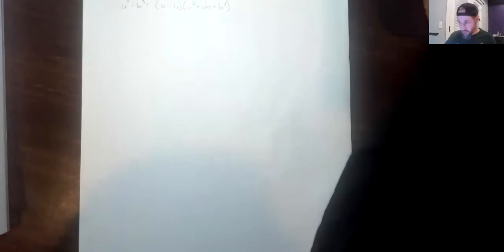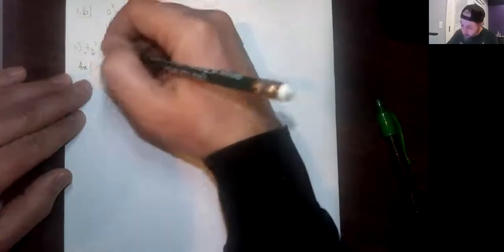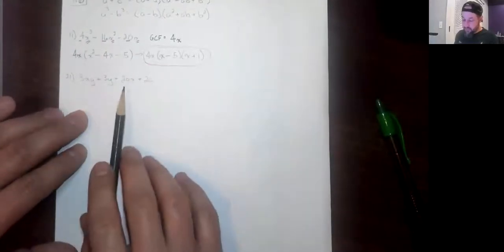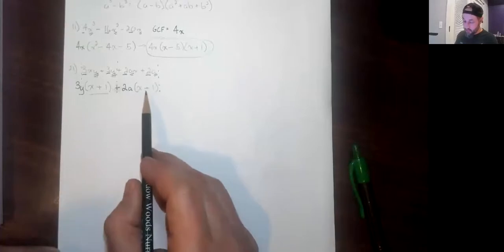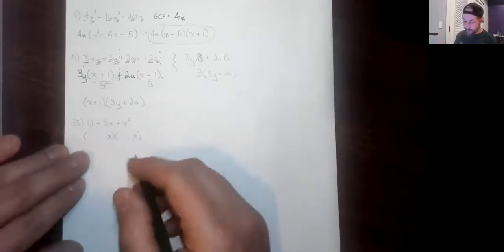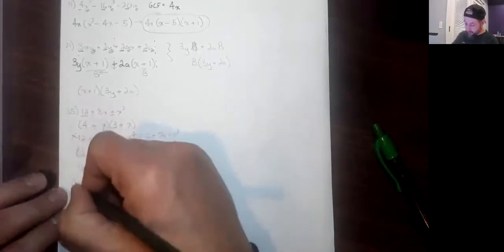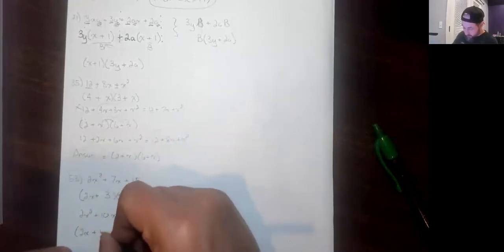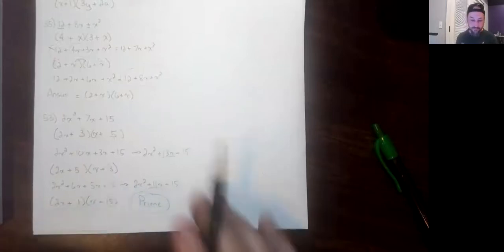Section 1.6 from Intermediate Algebra: concepts and designs by Charles McKeague.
Here, I explain the Factoring section and work through a few problems to explain factoring out the GCF, factoring by grouping, factoring trinomials, and factoring perfect squares.